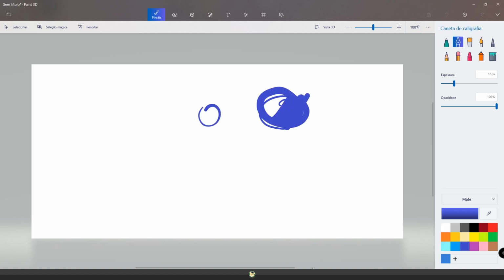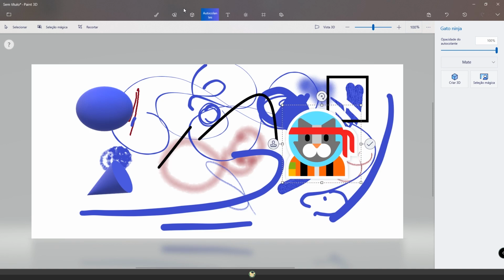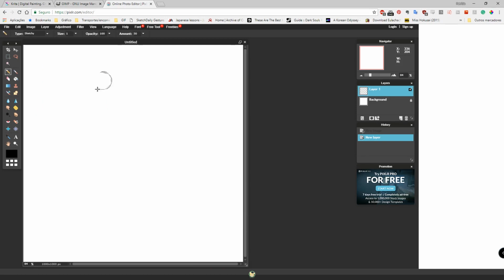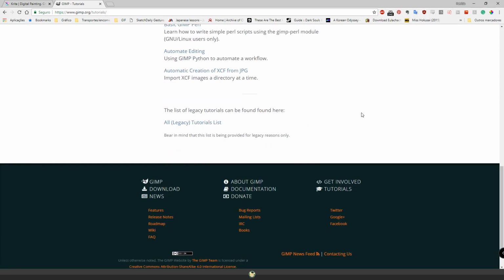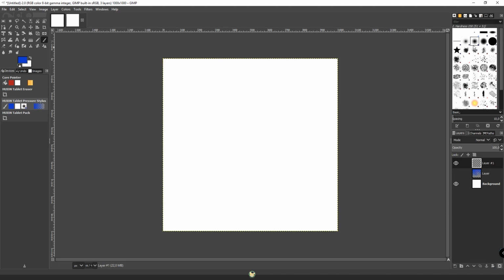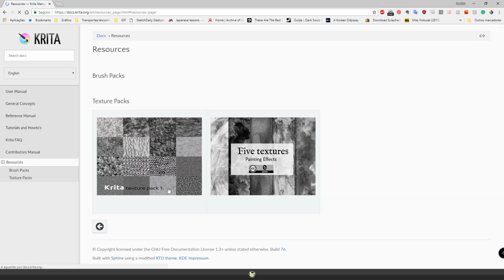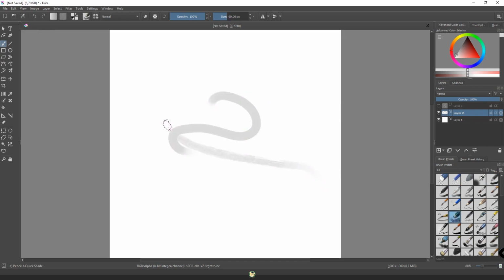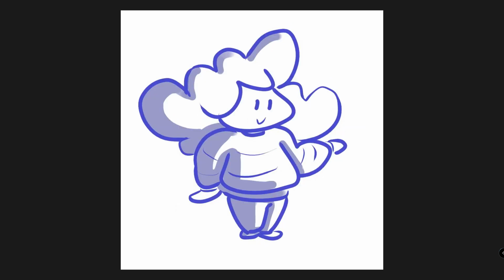Artist On A Budget? 4 Free Drawing Software For You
I have to be honest here, even though Photoshop is one of the most popular software for drawing, I’ve never been a fan of it.

For drawing at least! I like it to do some retouches on images or to work with vectors. But for actually drawing, I never quite got it.

Another problem with it, at the time, was how much it cost. Even though, later on, I did buy a drawing software that was more suited and easier for me to use (more on that below), spending money on a drawing software might not be your jam.

So two important things here that I’d like to mention: there are a lot of free drawing software for you to use.

You can even find some Adobe ones that are free to use.

And second, having the right software is always important.

Don’t worry if the first thing you try won’t suit you, there are other possibilities and I’m sure you’ll find something for you here!